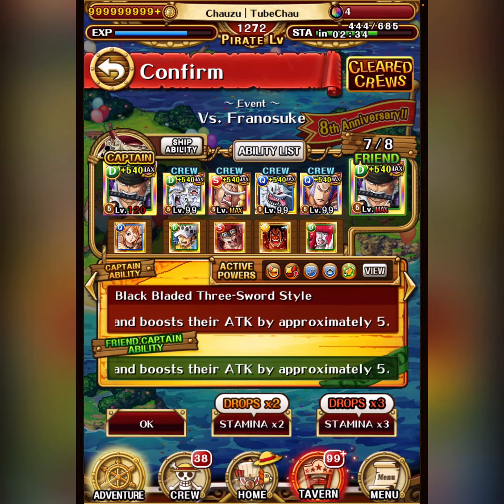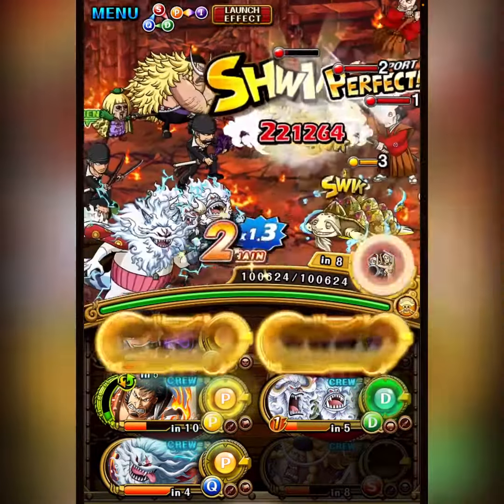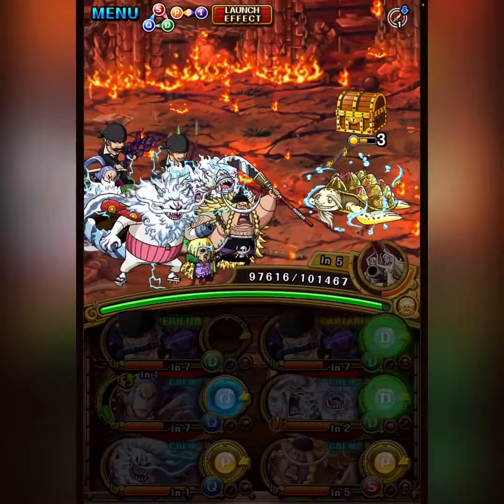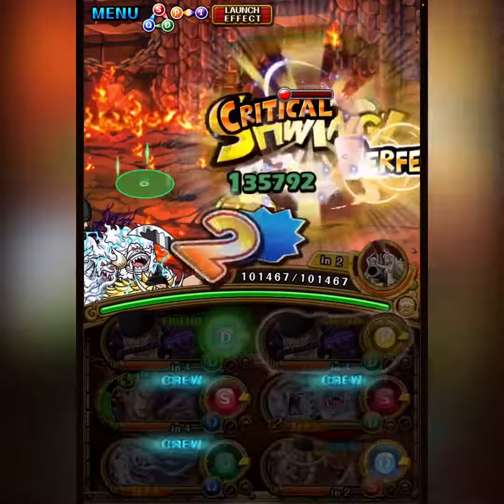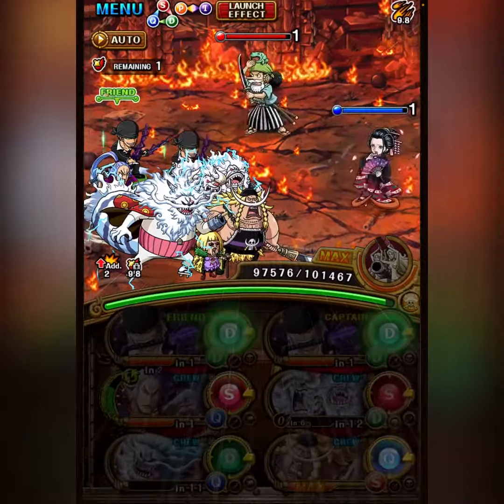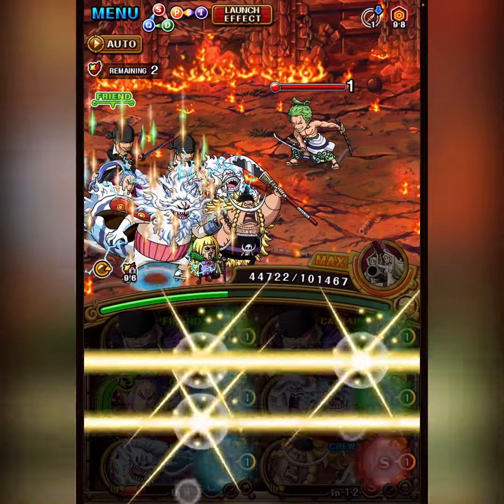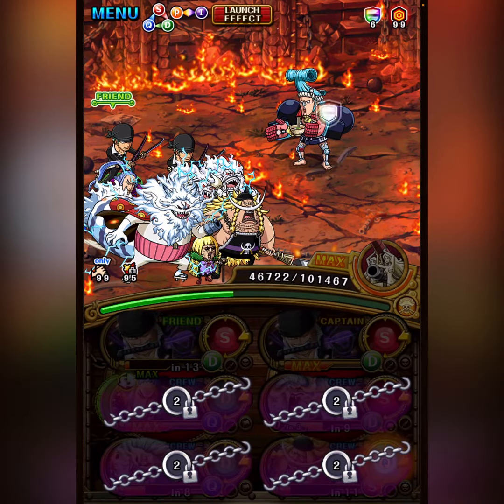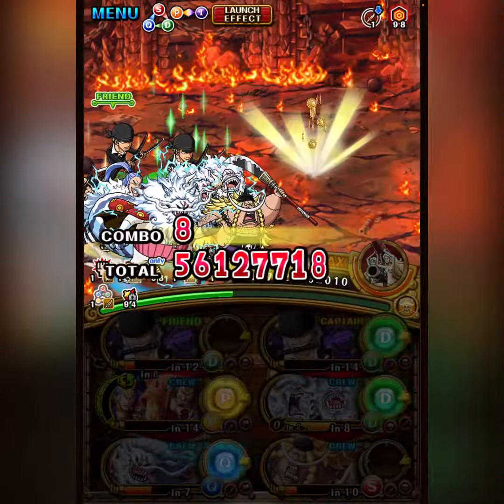5.25x atk Slasher cap! My v1 Zoro is Level 5 LLB! Let's do 2x max Zoro vs Arena Franky! OPTC Arena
I'll try and focus on LLB legends for future filler videos :)